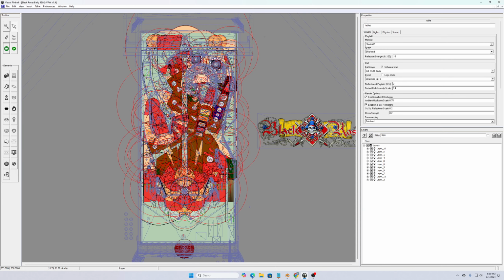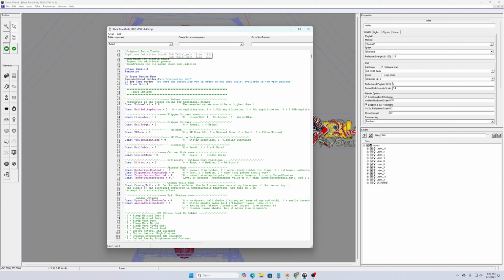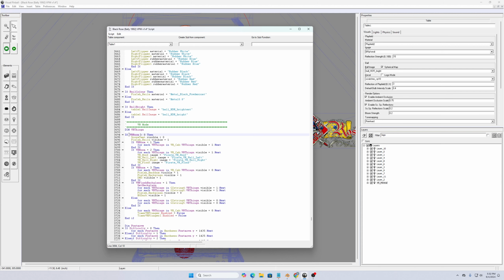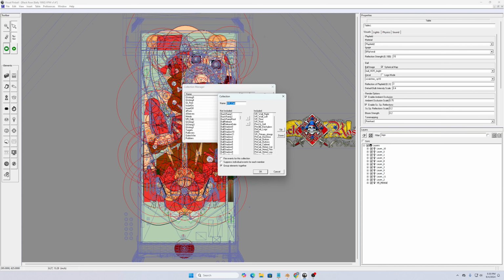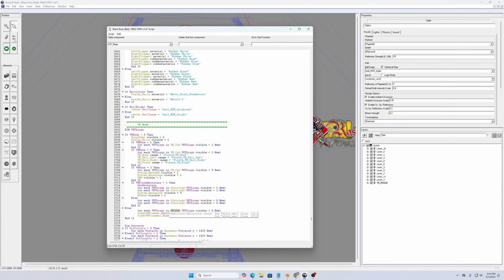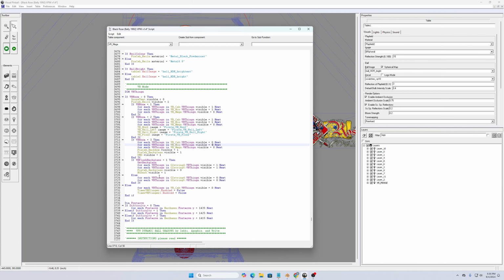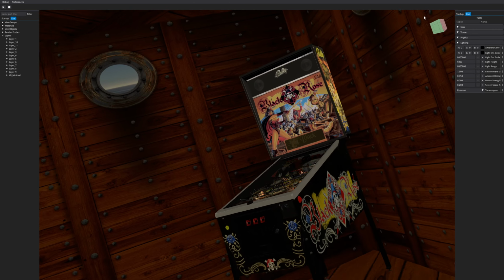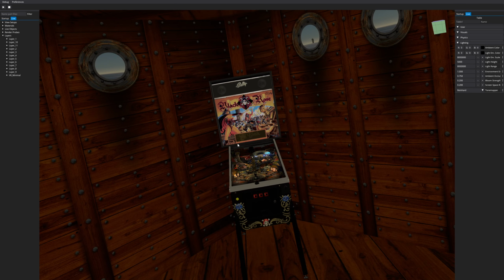VPX Basics of Scripting MEGA room prep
VPX scripting, vr room, mega room